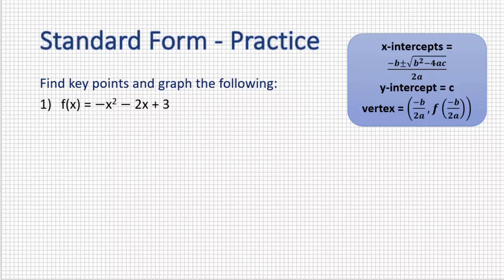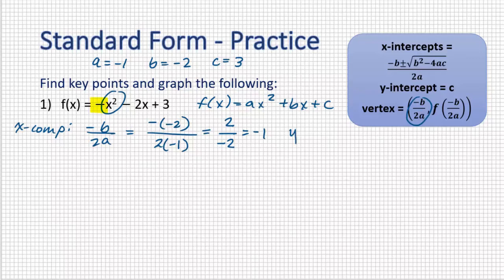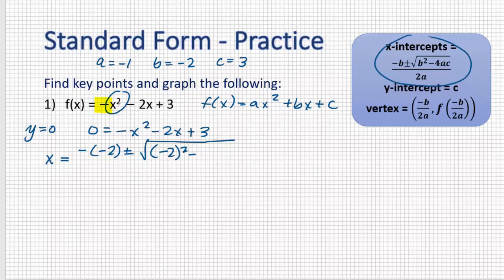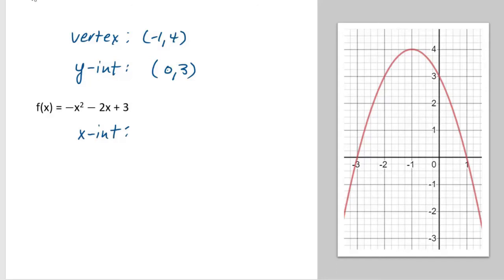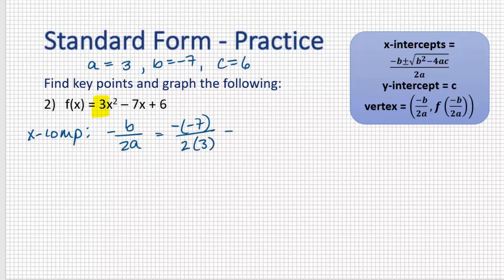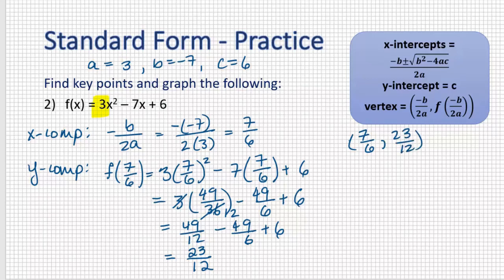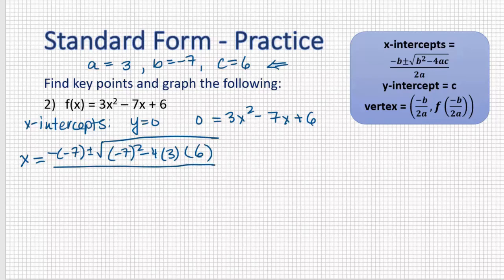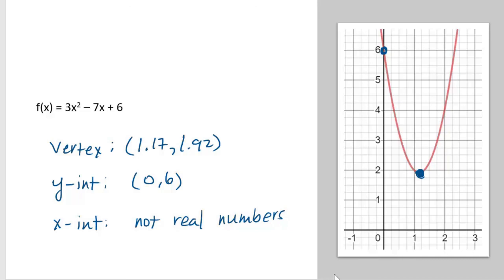Standard Form of a Parabola Additional Examples